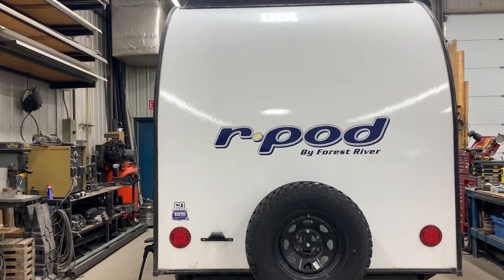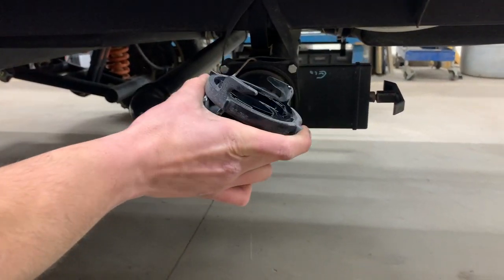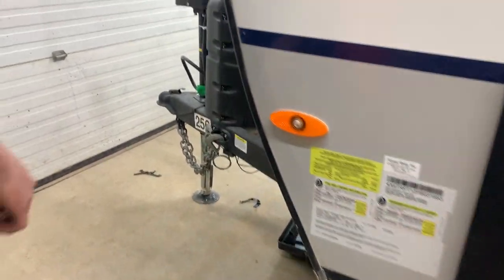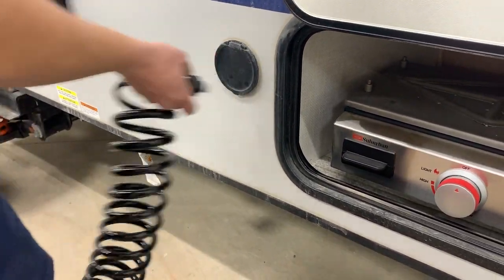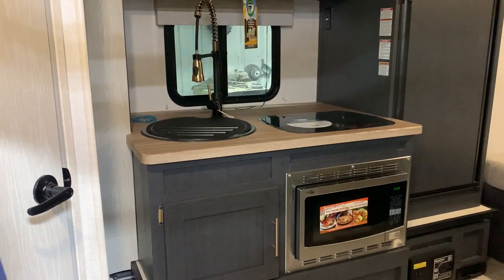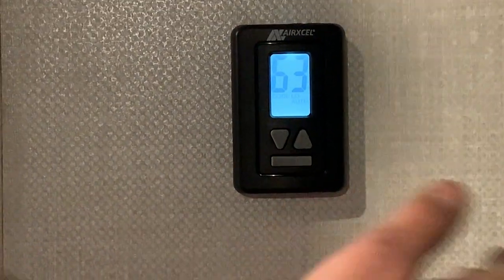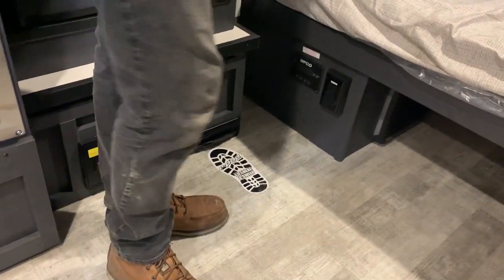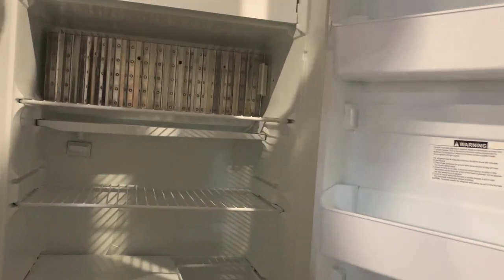2023 FOREST RIVER R-POD 180 STOCK # 13432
THIS IS A WALKTHROUGH VIDEO FOR  THE FOREST RIVER R-POD 180 @transconatrailersales STOCK # 13432